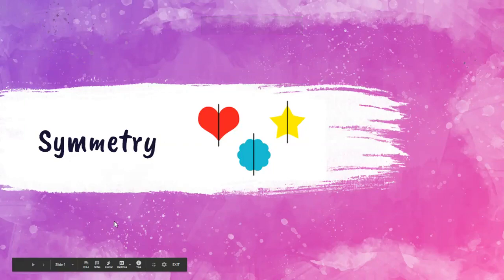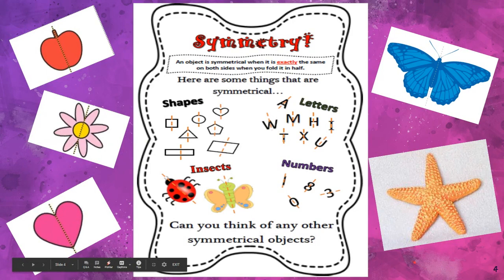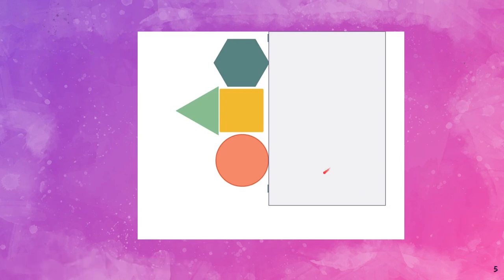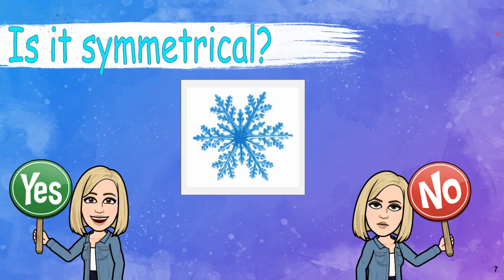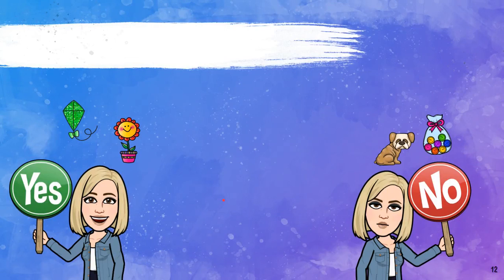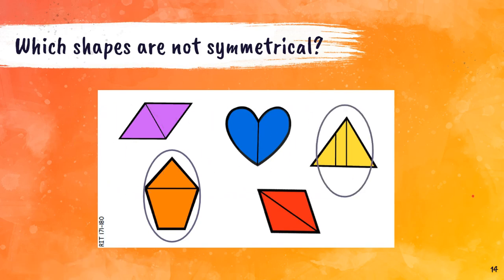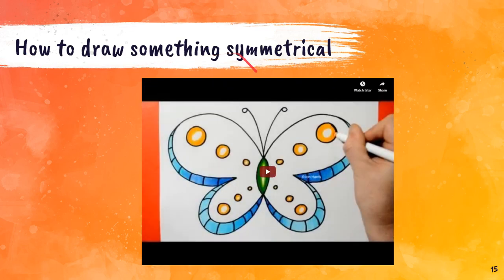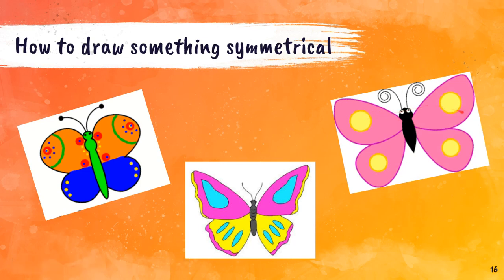Kindergarten Math Lesson on Symmetry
This lesson was to introduce students to symmetry.